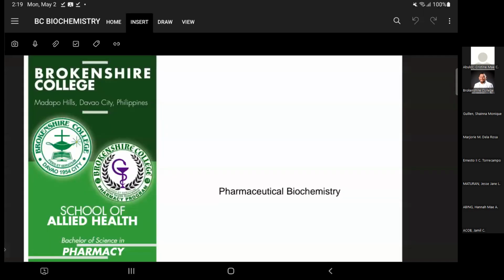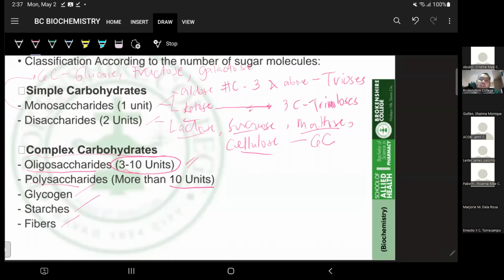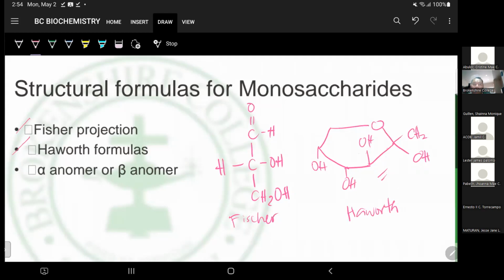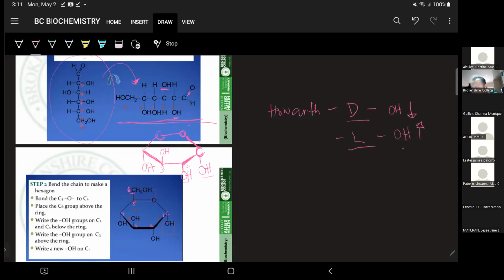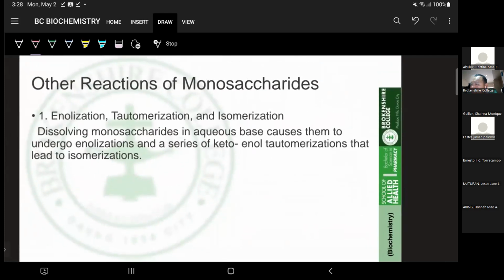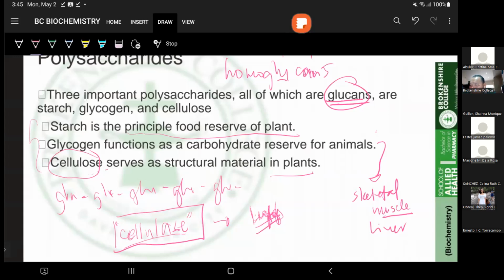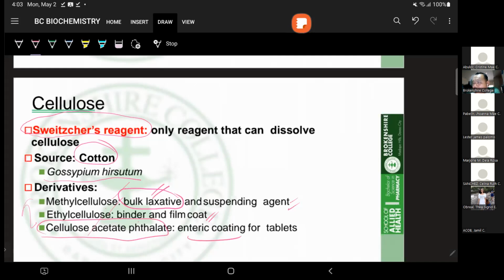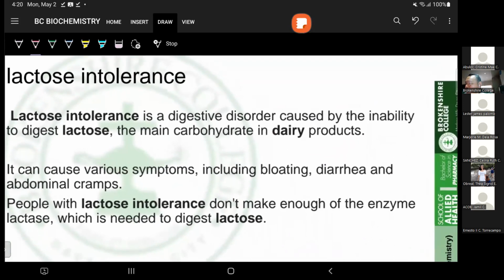BC BSN BIOCHEMISTRY CARBOHYDRATES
BSN BIOCHEMISTRY CARBOHYDRATES VIDEO FOR BSN-1A STUDENTS. COURTESY AND COPYRIGHT TO MR. ERNESTO TORRECAMPO.